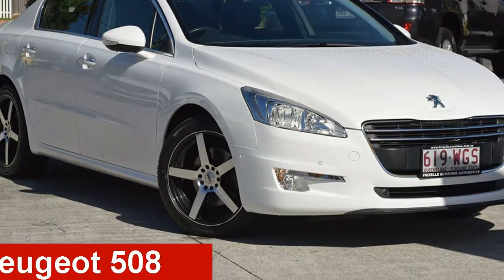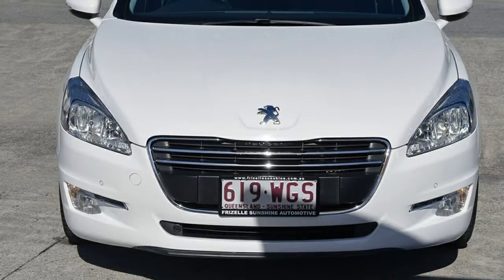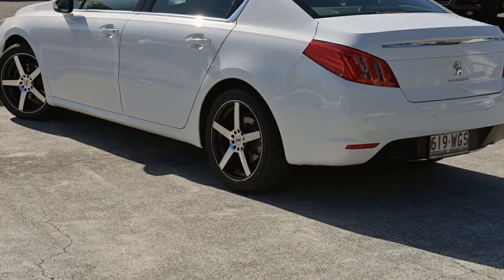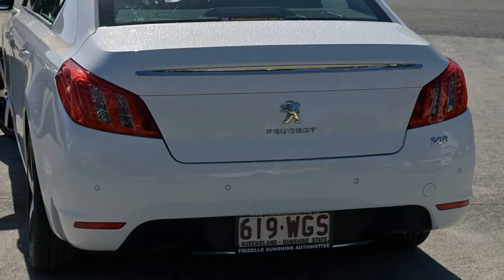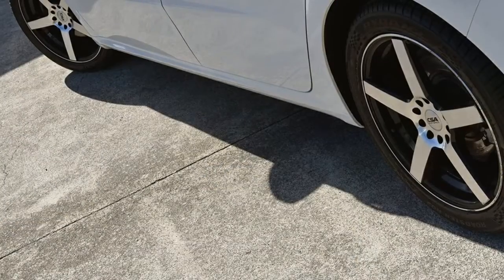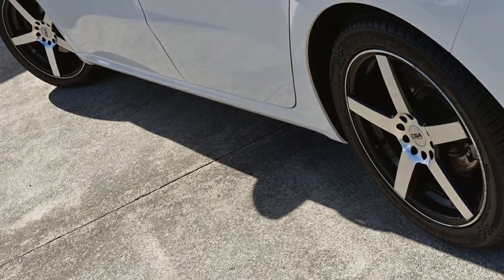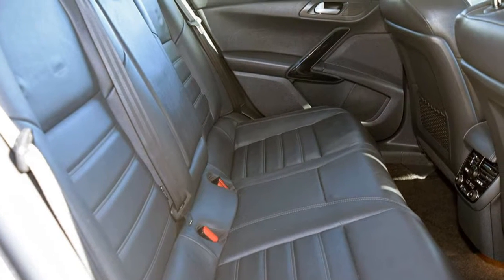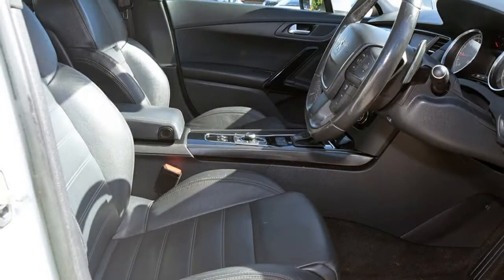2013 Peugeot 508 MY13 Allure White 6 Speed Semi Auto Sedan